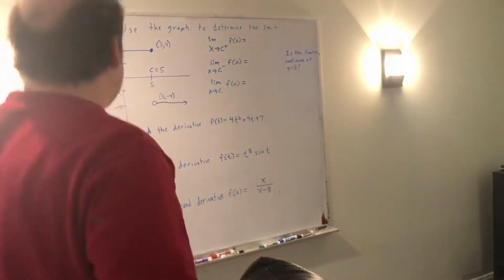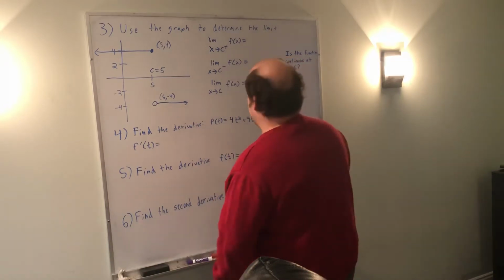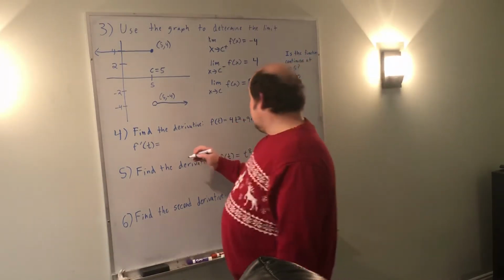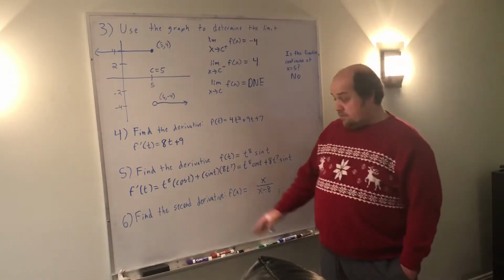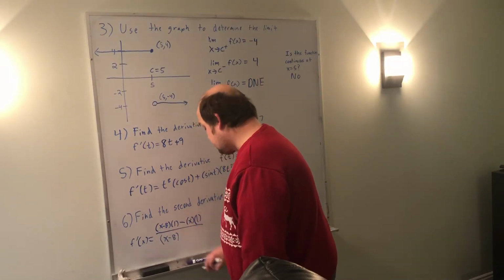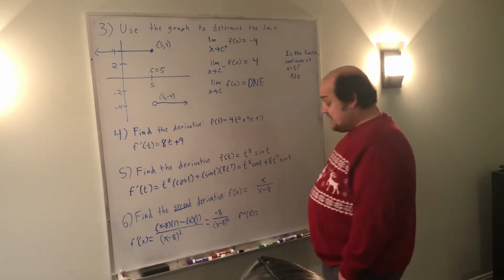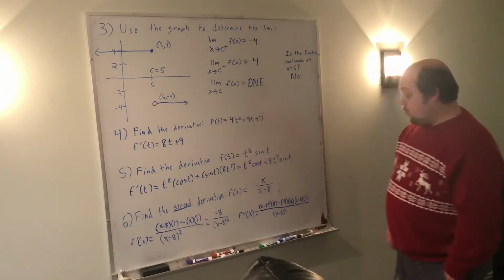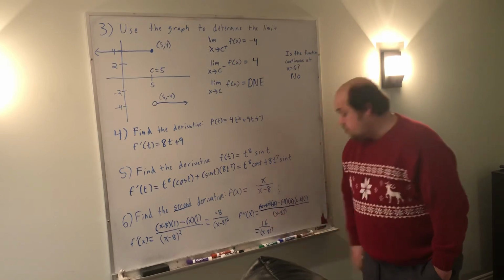MH201 Online Sample Final Part 2